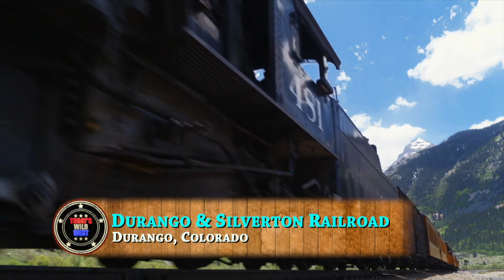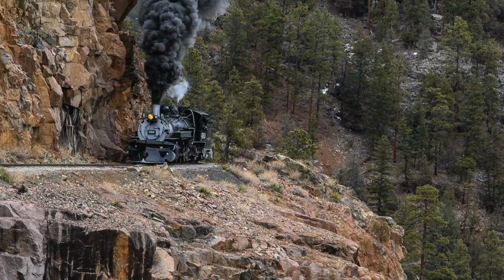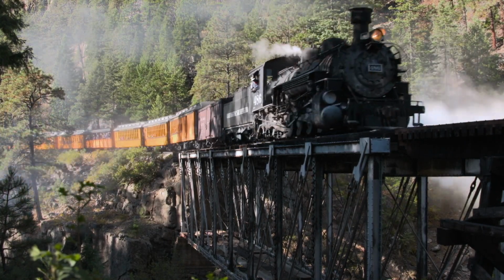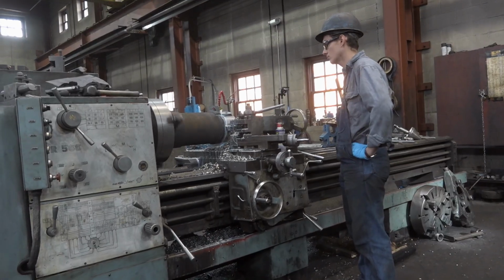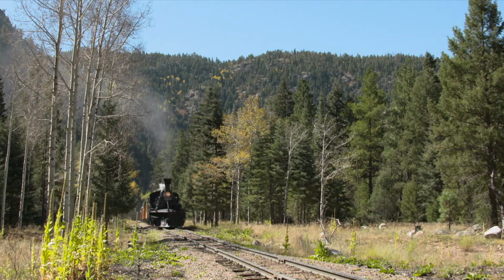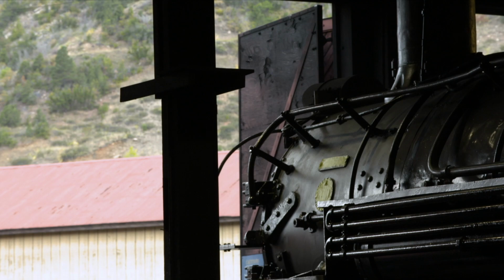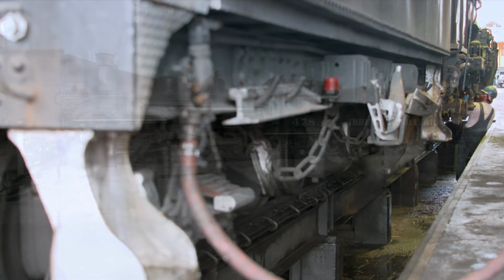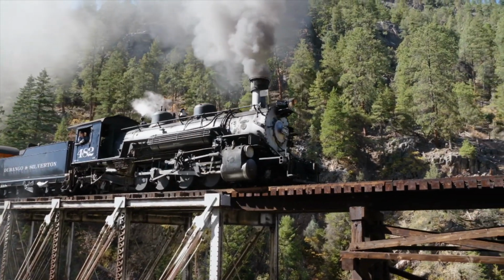The Most Spectacular Train Ride in the West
All aboard one of the most spectacular railroads in the American West! The Durango & Silverton Narrow Gauge Railroad!  On Today's Wild West!